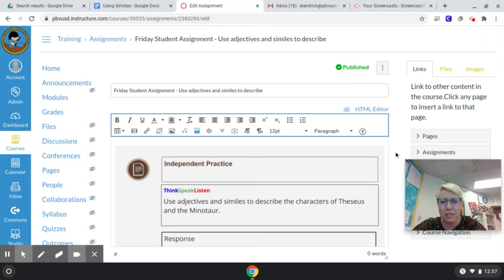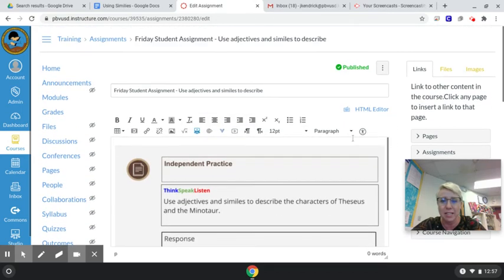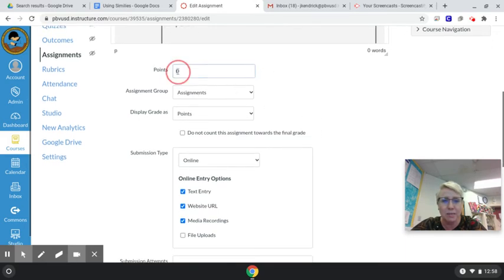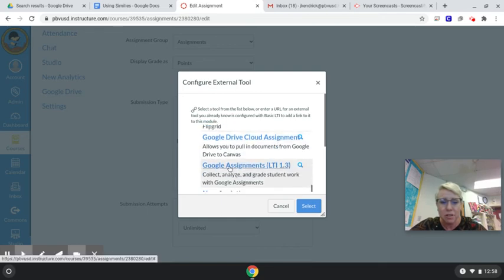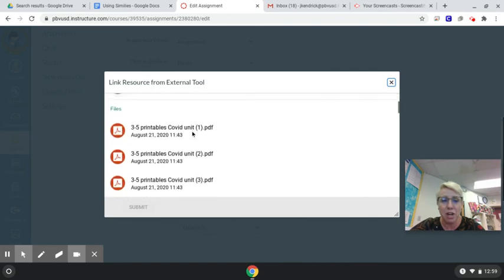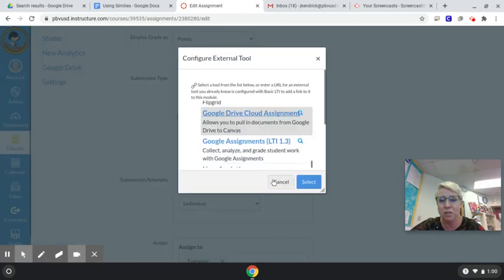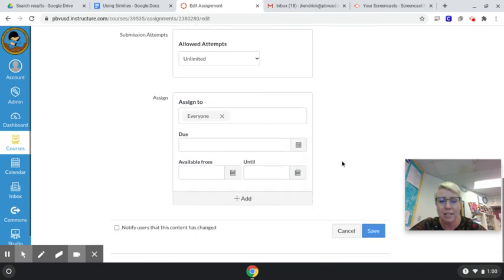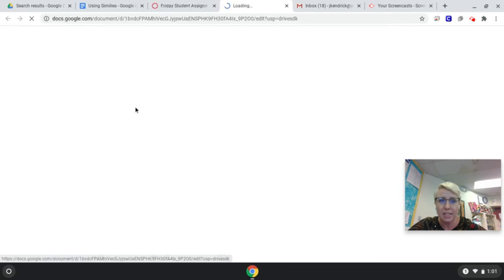Google Cloud Extension